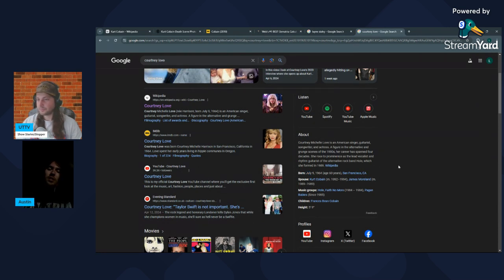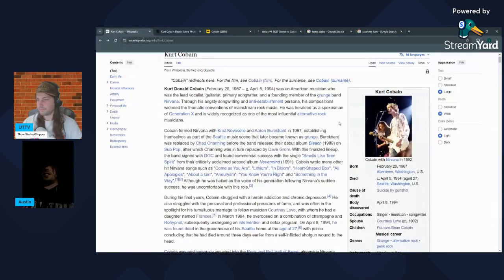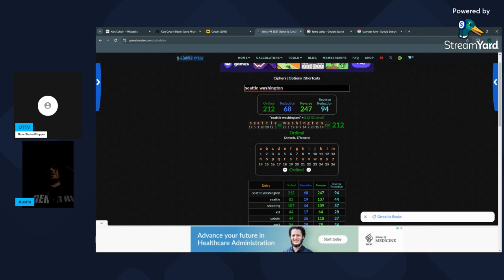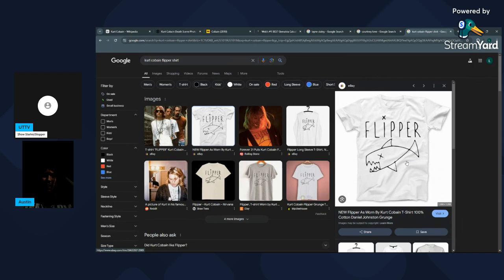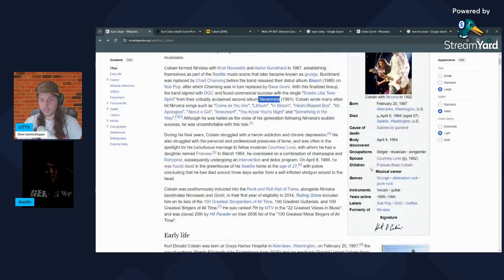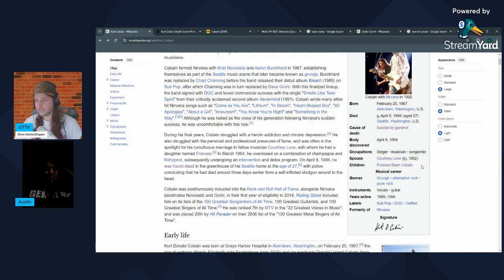Finding Truth EP 1 Cobain, Collusion & Cooties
Logan & Austin combine forces to riff on the Kurt Cobain narrative, 9/11, Coronavirus & more.